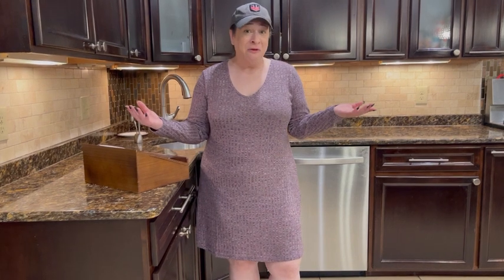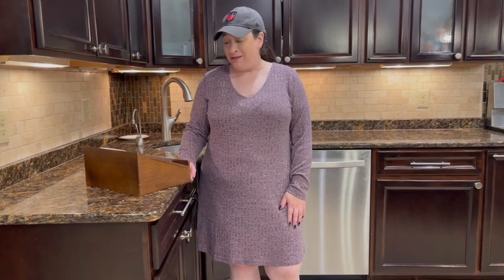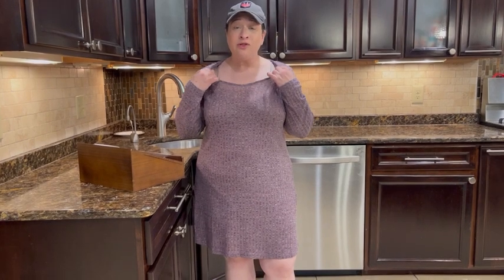Review of Women's Soft Long Sleeve Nightgown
Ekouaer Womens Nightgown Long Sleeve Rib Knit Pajama Dress V Neck Soft Loungewear Sleepwear S-XXL